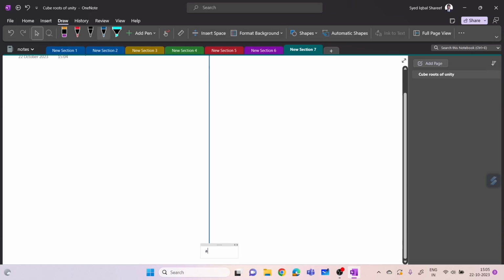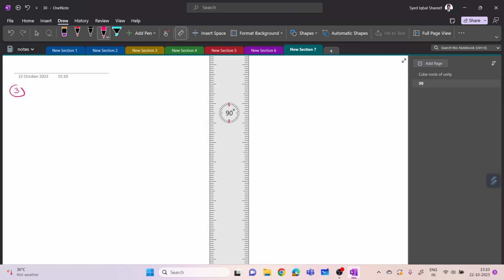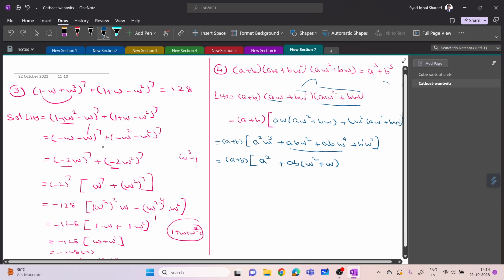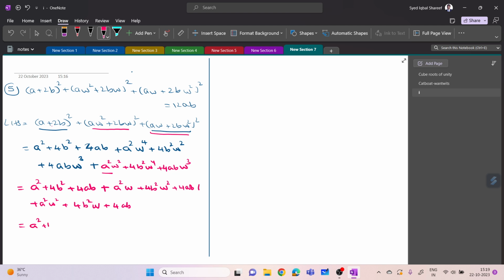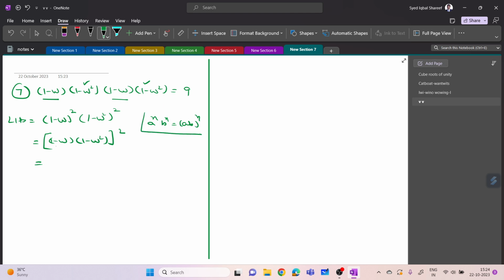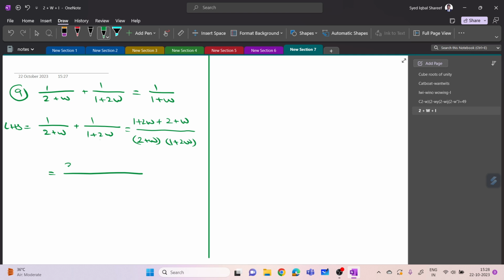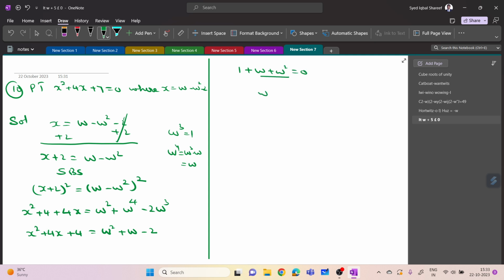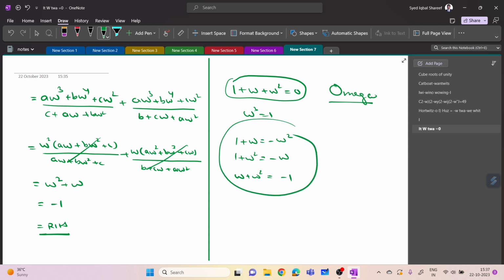Cube roots of unity( All types of problems)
All type of problems in detail about cube roots of unity with basic explanation and watch and learn method